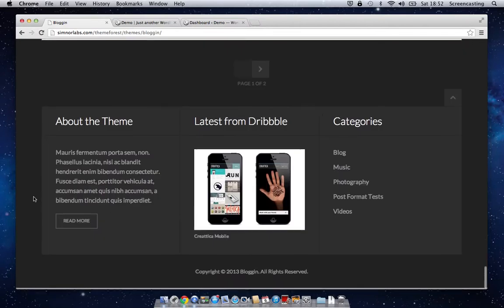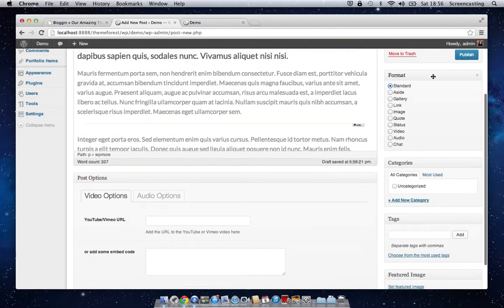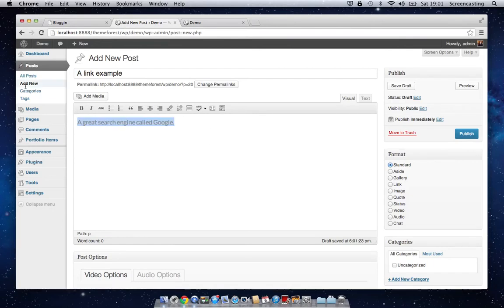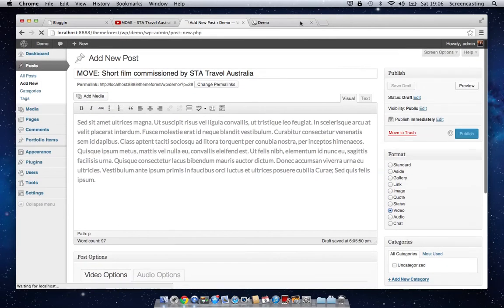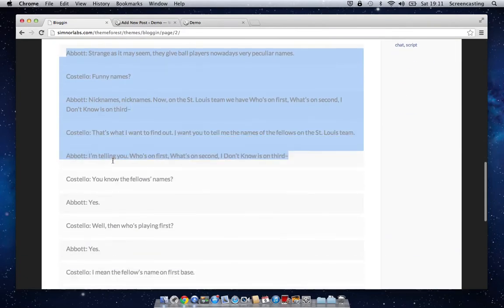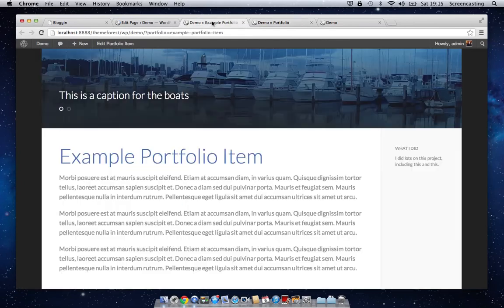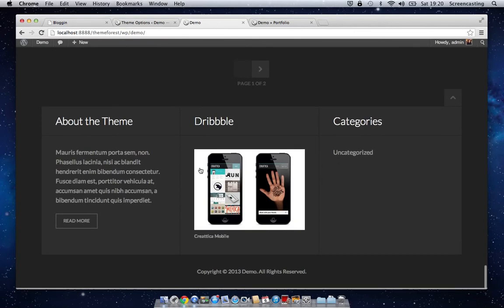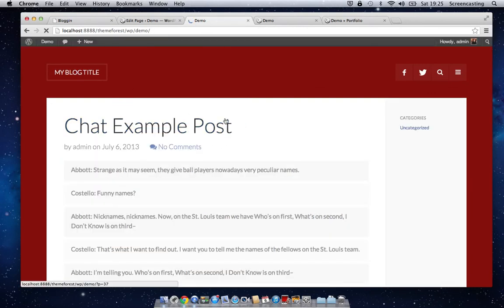Bloggin WordPress Theme Walkthrough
A walkthrough of the Bloggin WordPress Theme